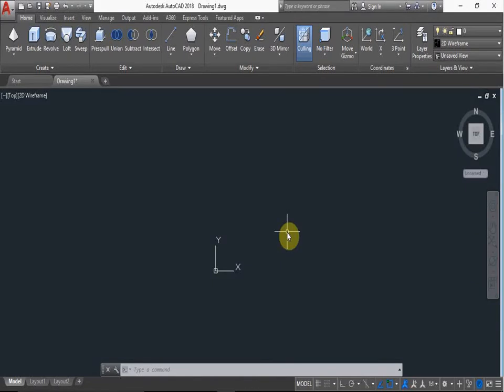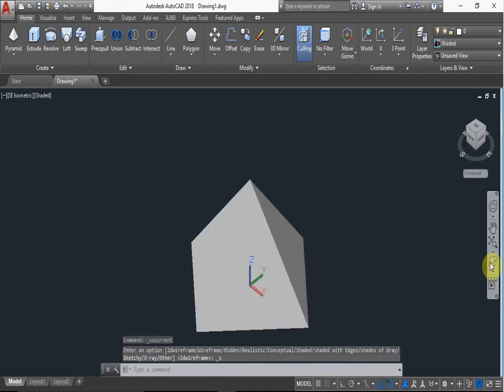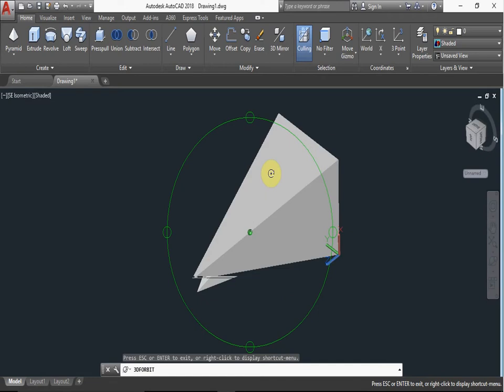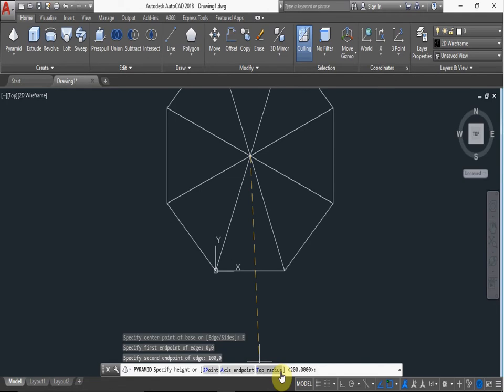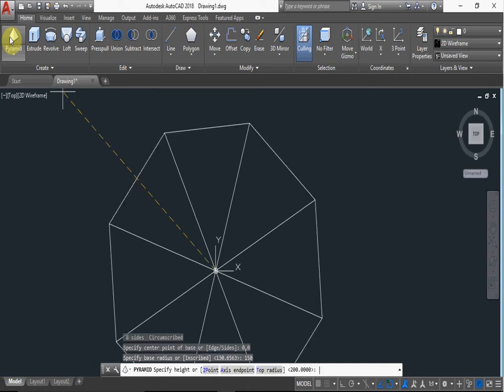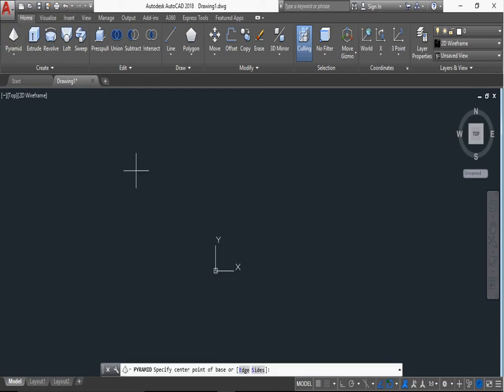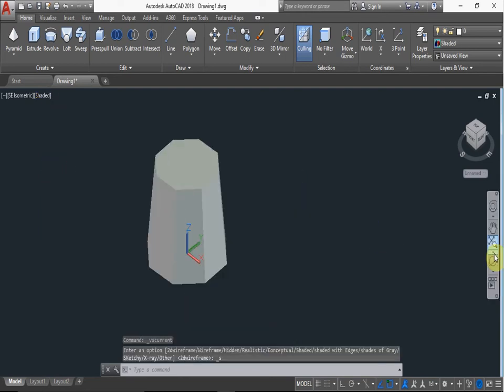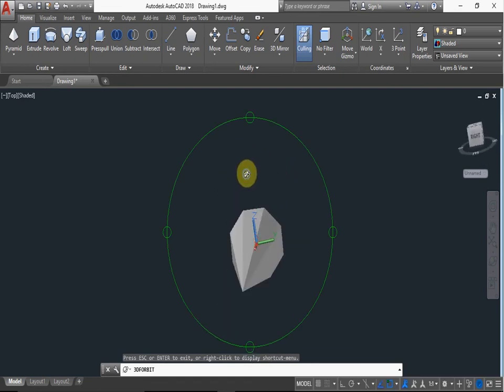AutoCAD 2018 Tutorial for Beginners #40 HOW TO MAKE PYRAMID IN AUTOCAD#